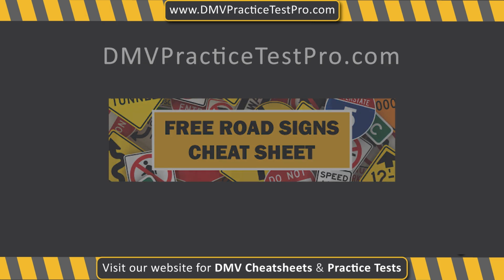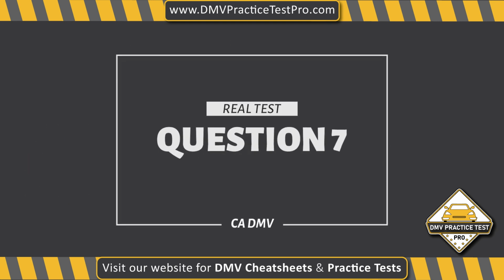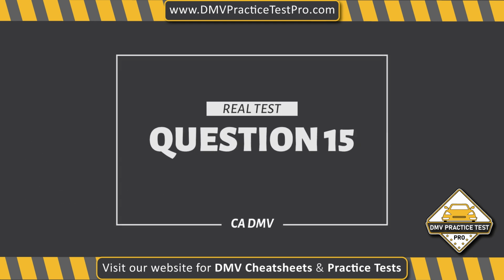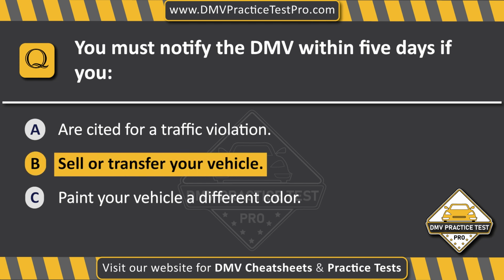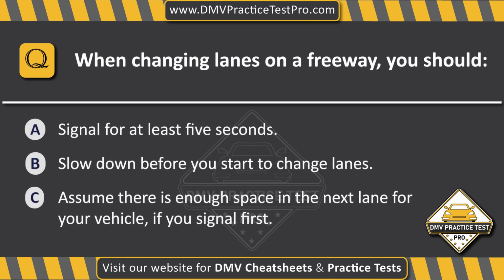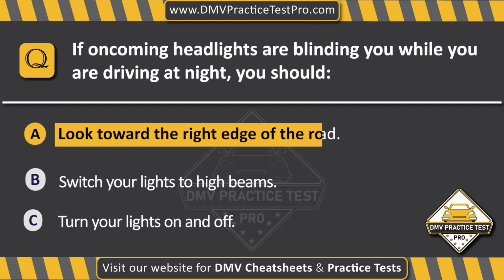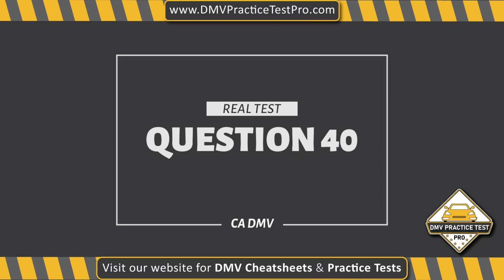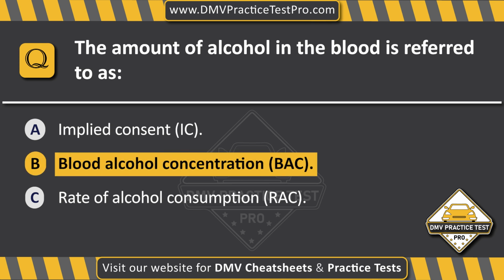California DMV Written Test 2026 | 46 Real Test Questions | California DMV Practice Test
Welcome to our DMV Practice Test Pro – your go-to destination for mastering the road to driving success! 🚗📚 On this channel, we're dedicated to helping you conquer the DMV Permit Written Test with confidence. Our expertly crafted test videos cover everything you need to know, making the preparation process not just effective but enjoyable too. Get ready to navigate the rules of the road, ace those tricky questions, and embark on your journey to driving freedom.

Are you preparing to take the DMV senior written test and wondering how to pass your permit test? The CA DMV Test for Seniors has 25 questions only unlike the regular permit test which has 46 questions. This video simulates the Senior driving test questions in the format that you will see in the actual test. Please not that these are not the only questions you may be asked. These questions are only some of the questions based on the CA Driver's handbook. This video is a DMV reviewer for driving test.

TIMESTAMPS:
00:00 - Introduction
00:21 - Question 1
00:51 - Question 2
01:22 - Question 3
01:57 - Question 4
02:28 - Question 5
02:59 - Question 6
03:31 - Question 7
04:02 - Question 8
04:28 - Question 9
04:57 - Question 10
05:26 - Question 11
05:55 - Question 12
06:30 - Question 13
06:58 - Question 14
07:27 - Question 15
08:03 - Question 16
08:37 - Question 17
09:12 - Question 18
09:40 - Question 19
10:10 - Question 20
10:45 - Question 21
11:11 - Question 22
11:43 - Question 23
12:10 - Question 24
12:43 - Question 25
13:21 - Question 26
13:47 - Question 27
14:18 - Question 28
14:46 - Question 29
15:20 - Question 30
15:52 - Question 31
16:29 - Question 32
17:03- Question 33
17:32 - Question 34
17:58 - Question 35
18:29 - Question 36
19:08 - Question 37
19:39 - Question 38
20:09 - Question 39
20:40 - Question 40
21:08 - Question 41
21:41 - Question 42
22:10 - Question 43
22:34 - Question 44
23:07 - Question 45
23:40 - Question 46